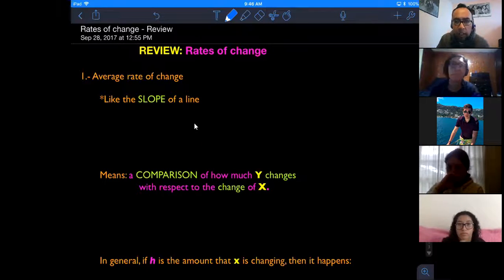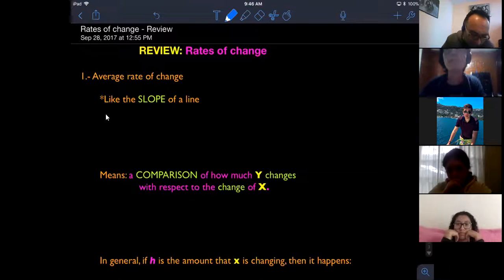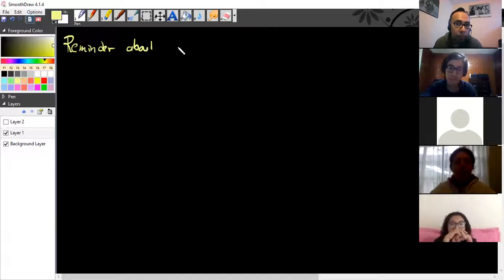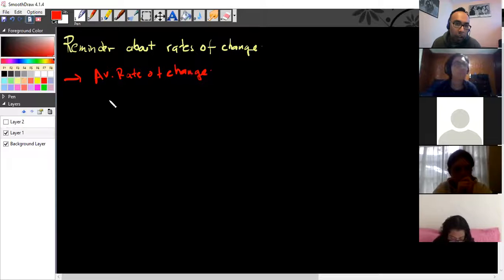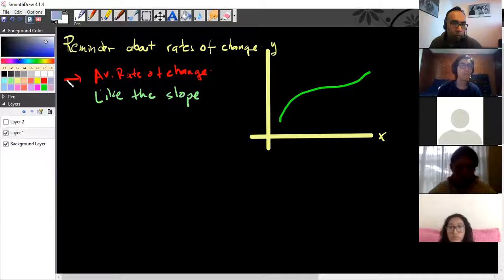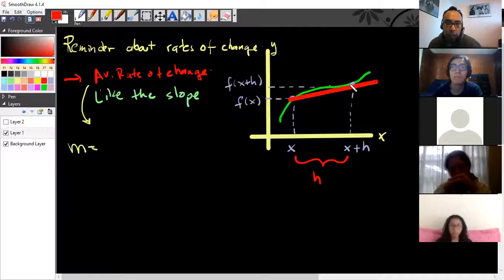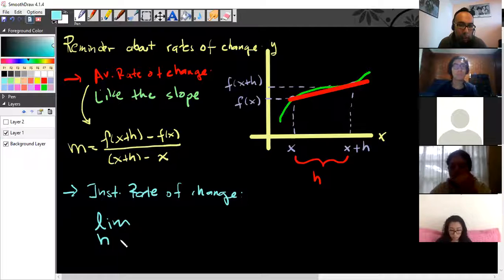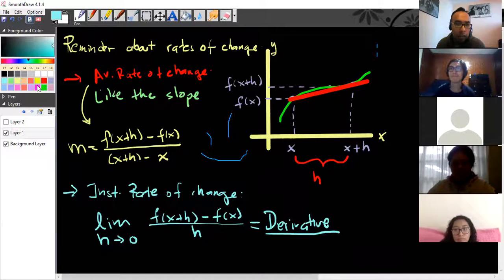Calculus 401 trial 061017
Zoom trial session
Calculus 401